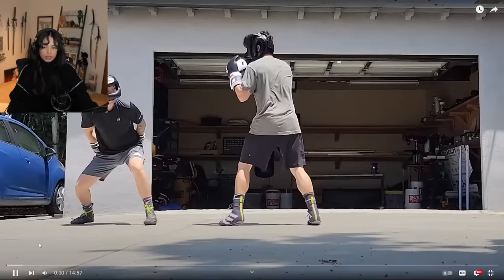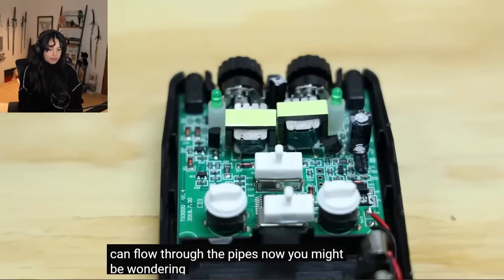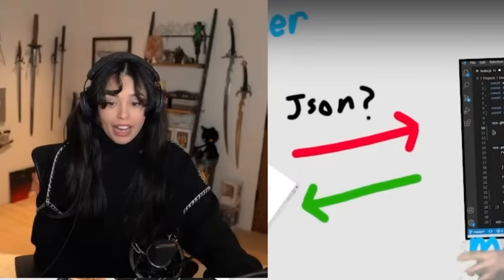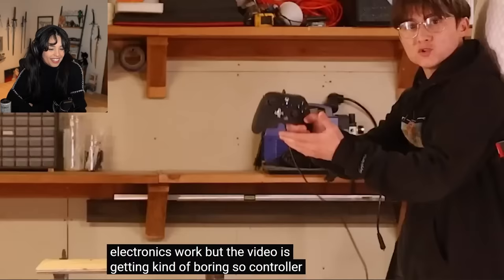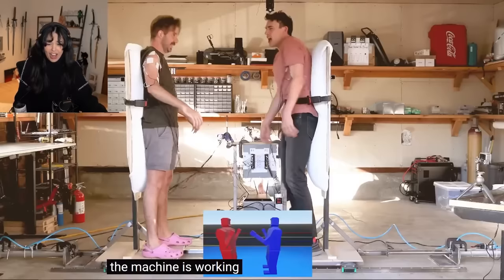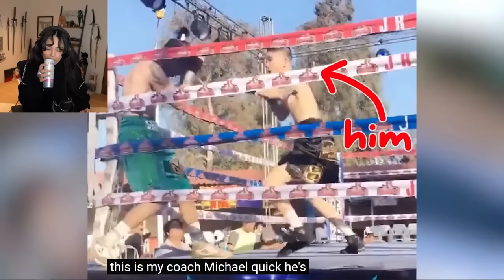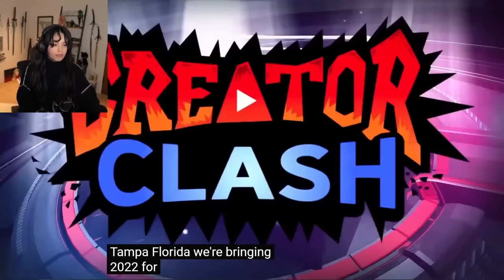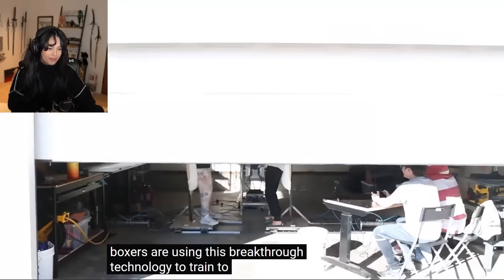Valkyrae Reacts to Michael Reeves 'A Robot Teaches Me Boxing'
Original Video!